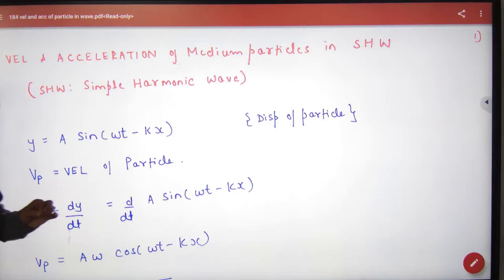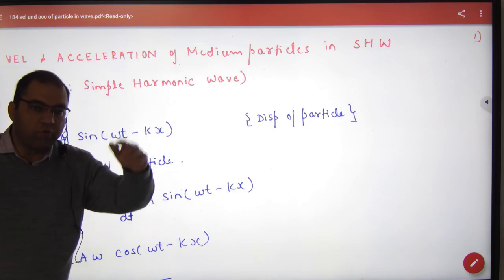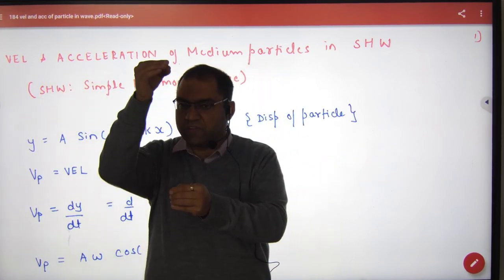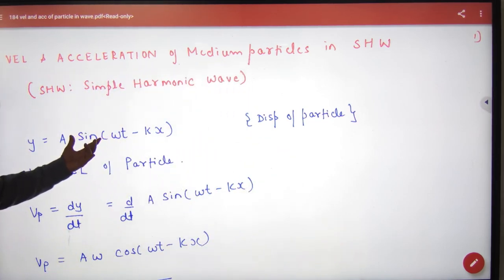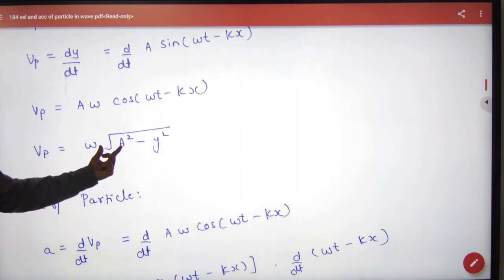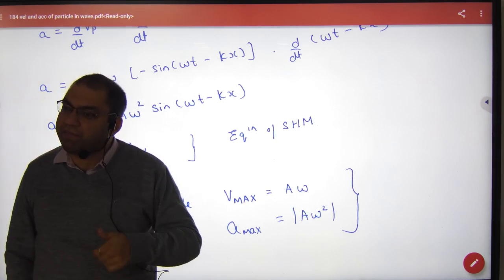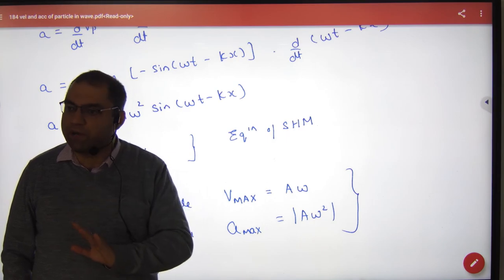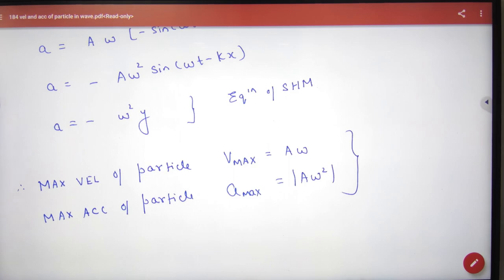397 Velocity & accelaration of medium particles in a wave